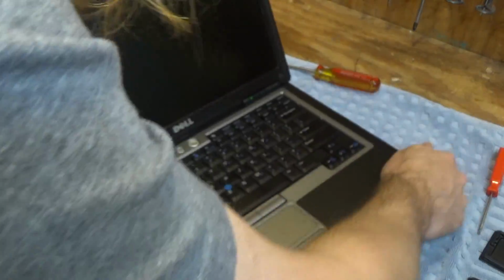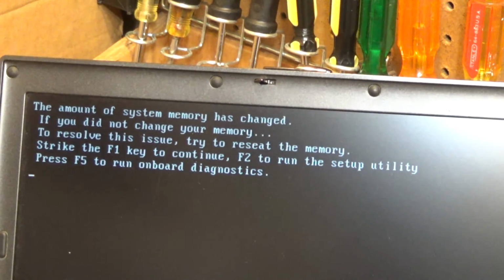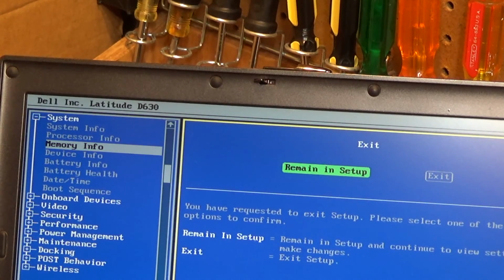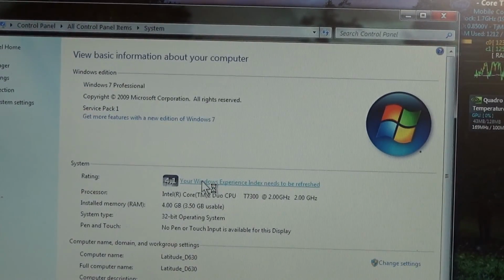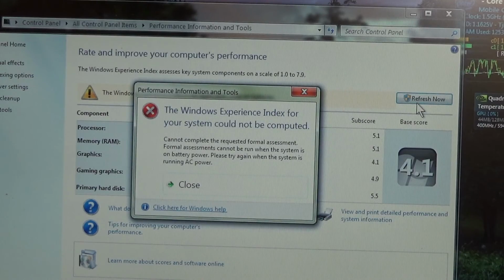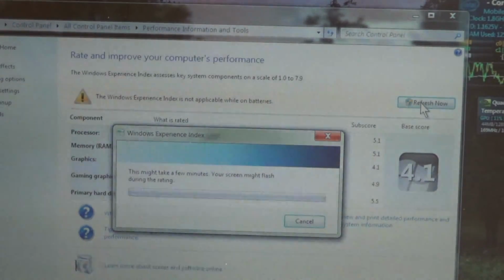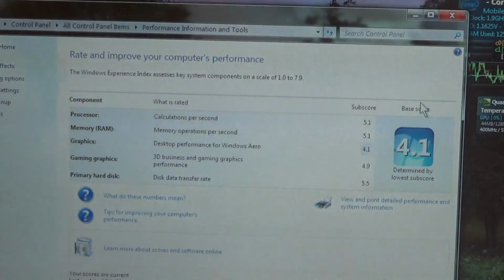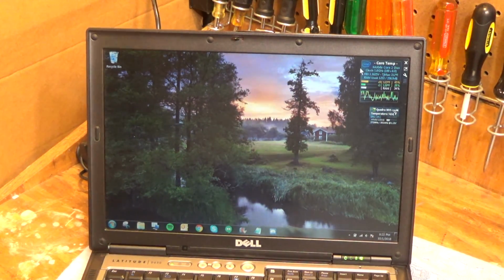Dell Latitude D630 RAM Upgrade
A look at how to add or change the random access memory (RAM) sticks in a Dell Latitude D630.. These were very good computers, they were well made and provide reliable performance for a long time.. They are also quite easy to upgrade or replace components such as the battery, hard drive, and RAM.. Adding another 2 GB of RAM to this machine has made it a lot more usable with modern operating systems.. This ~$20 upgrade was money well spent, especially compared to buying a new computer..